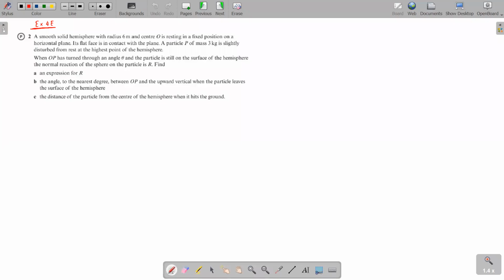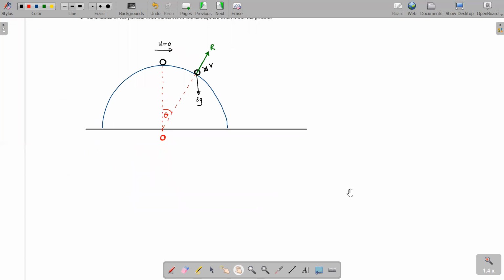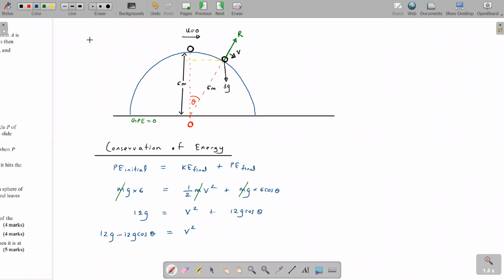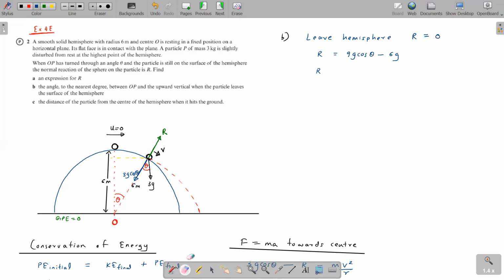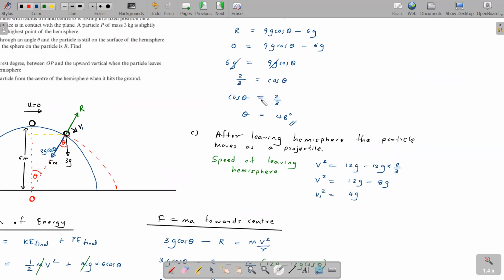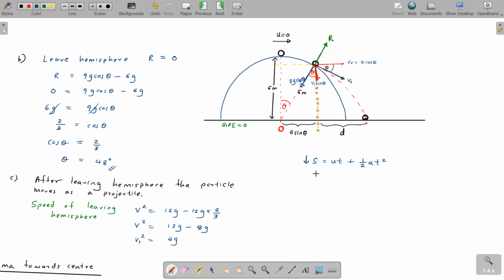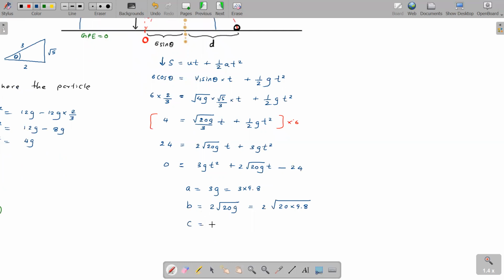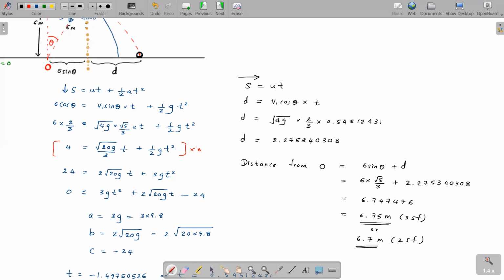M3 - CH4 - Circular Motion - Ex 4E Part 2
Objects not constrained on a circular path